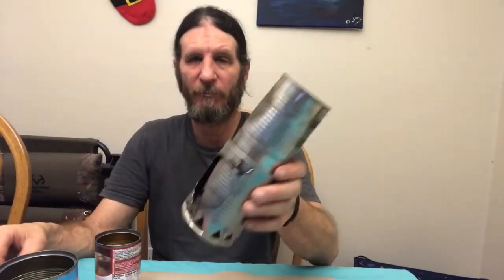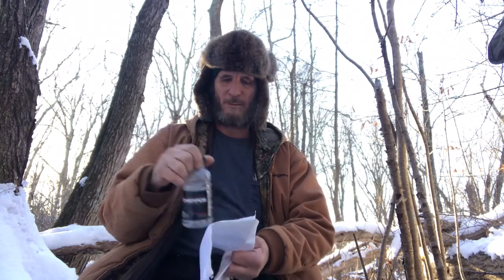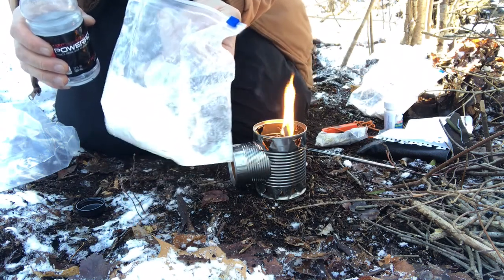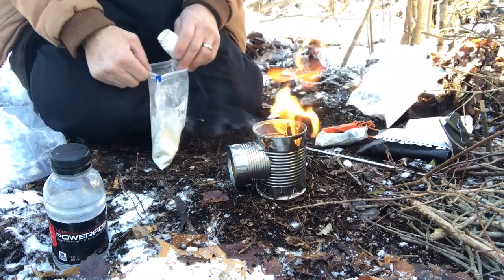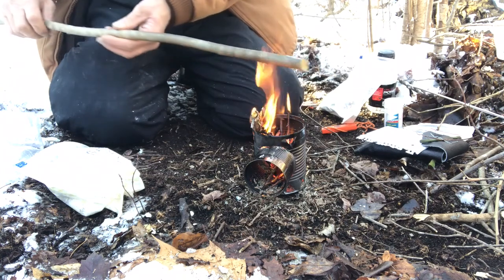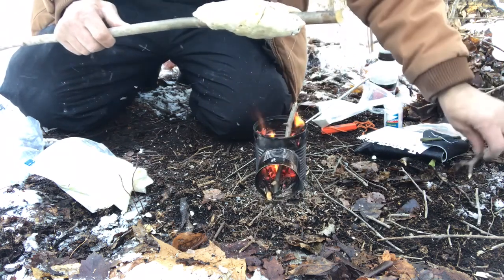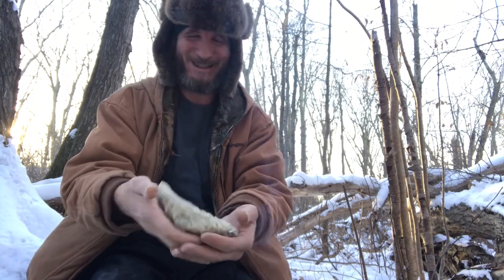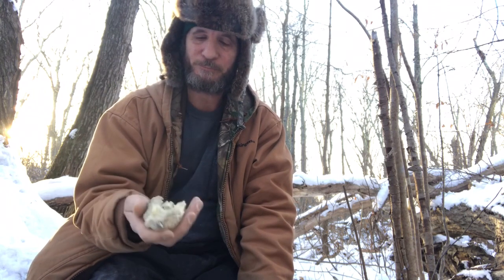Bannock bread on a stick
Making bannock bread on a stick over a tin can stove.
Still need to practice on consistency and to bring a small frying pan to make cooking easier.

My Bannock bread ingredients:
1 cup of white flour
1 teaspoon of baking powder
1/4 teaspoon salt
2 tablespoons of powdered milk
1 tablespoon of olive oil
Raisins
About half a cup of water